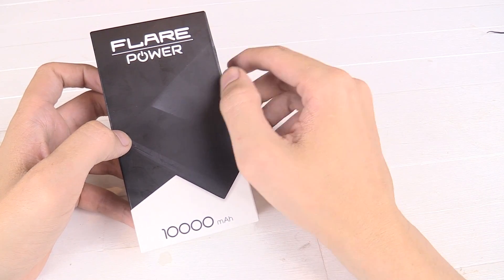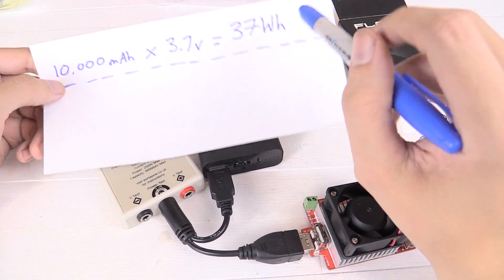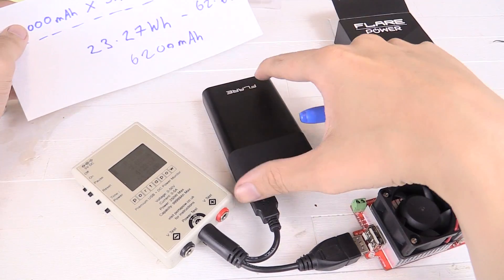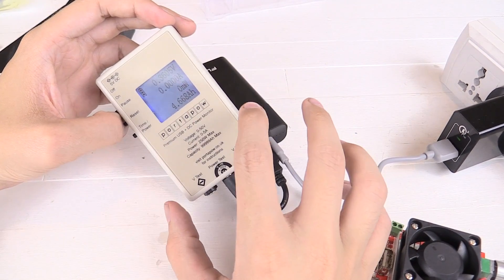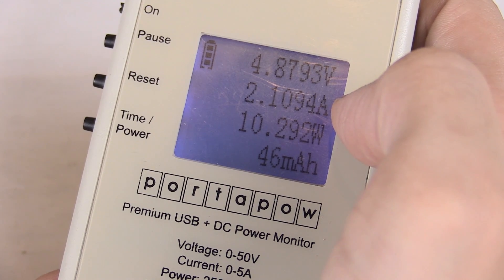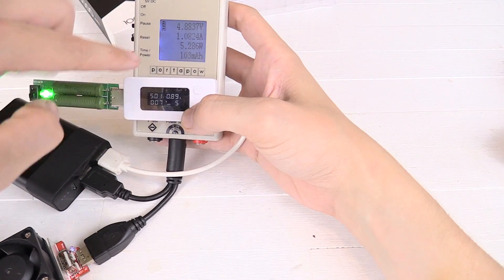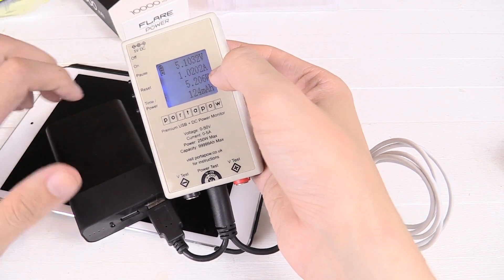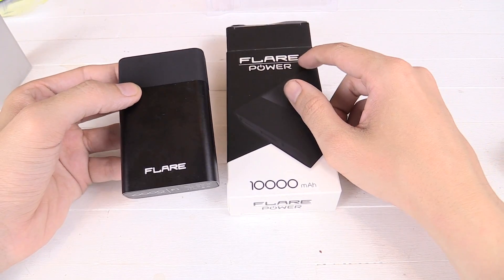Flare Powerbank from Cherry Mobile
The Flare F1 is a 10,000 mAh powerbank from Cherry Mobile. It has 2A input for quickly recharging the power bank and up to 2.3A total output from the two USB ports.

The powerbank is currently being sold on Lazada for P499 in black or P599 in other colors.

The first thing I do is fully charge the power bank and then discharge it with a 1A load, through my Portapow USB watt meter. This is to determine if it's a true 10,000 mAh power pack.

Since the power bank is rated on the cells being 3.7V, we convert the mAh rating to Watt hours which is 37Wh (10,000 x 3.7 / 1000).

The results of our 1A load showed that the battery pack is actually closed to 6200 mAh which is significantly lower than the advertised rating. We'd normally expect around 10% variation, to account for charge losses.

I confirmed that the Flare F1 does charge at 2A, making it quick to recharge. I also confirmed that the maximum you can pull from a single USB port, or from the two ports combined is 2.3A. If you pass 2.3A, the powerbank will turn off to protect itself.

Unfortunately this portable battery pack lacks a power button which means you cannot easily check the charge status and you occasionally have to replug a cable because there's no other way to start the charging process.

It does not include the special circuitry required to charge Apple products at their top speed. As such, charging an iPad is limited to 1A.